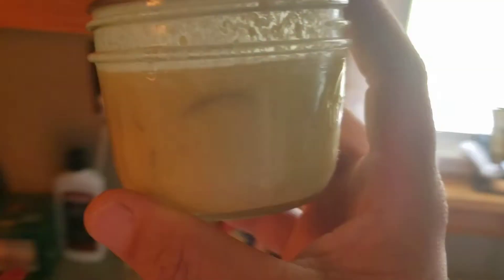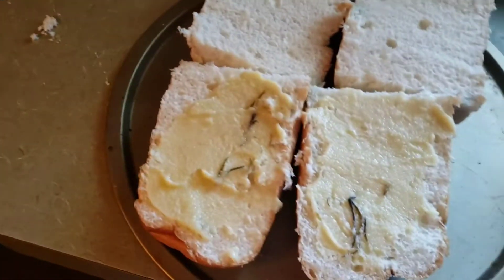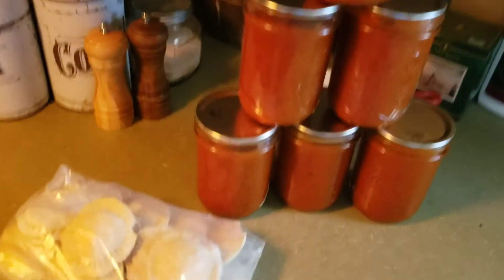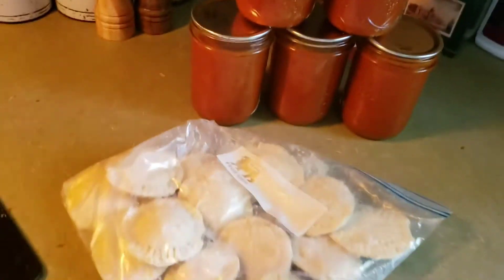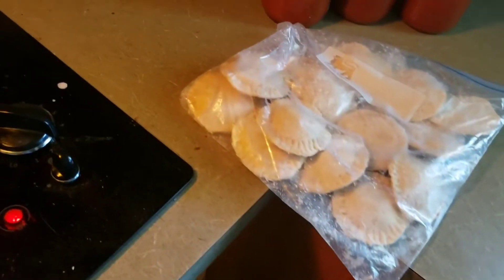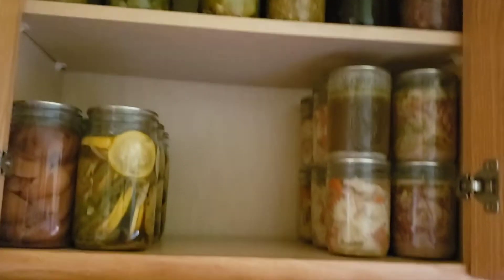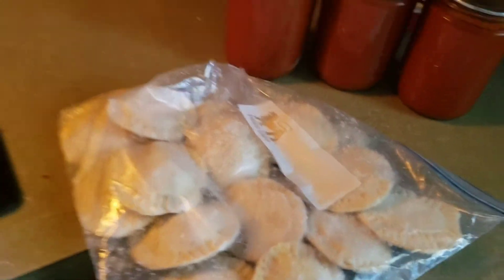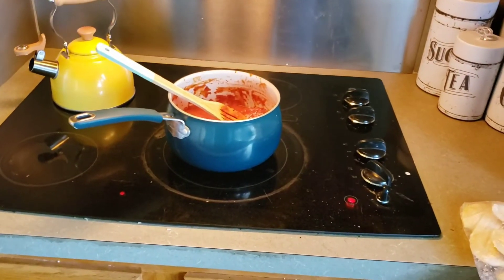Productive Laziness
Why You Should Be Growing Your Own Food E2: Productive Laziness

This could be considered "why you should be PRESERVING your own food". BUT I think when we start growing our own food, we all tend to venture into learning to preserve it in times of abundance. this can be as simple as packaging and freezing!

Today I'm just showing y'all an example of one of our extremely lazy, yet scratch and home-made meals-on-hand...RAVIOLIS!